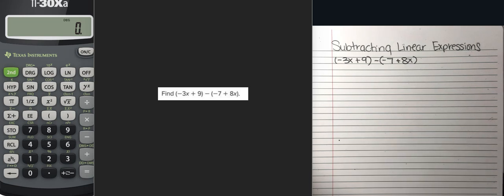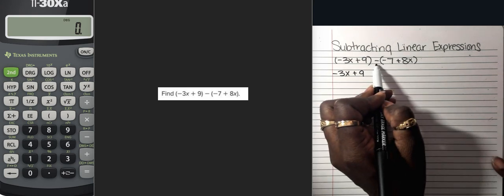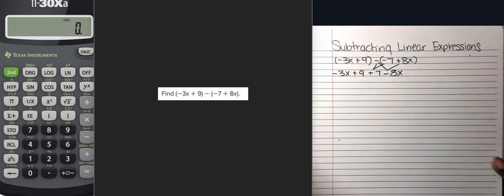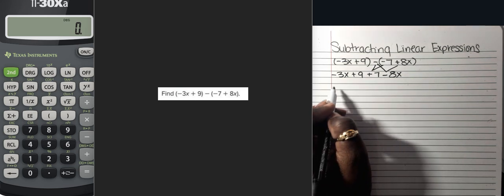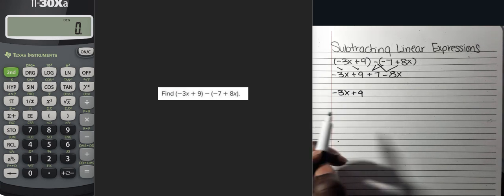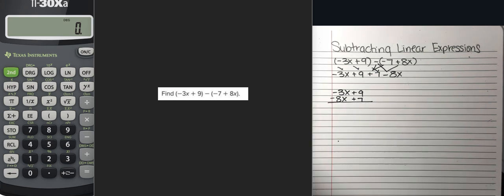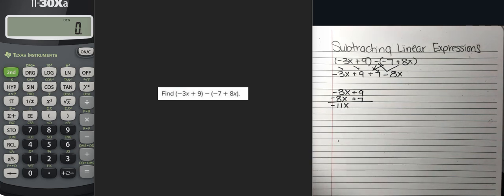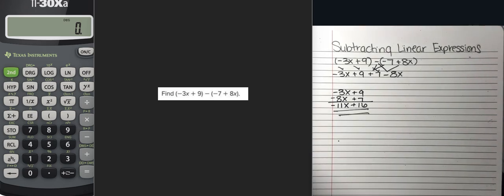256 Subtracting Linear Expressions Double Negatives